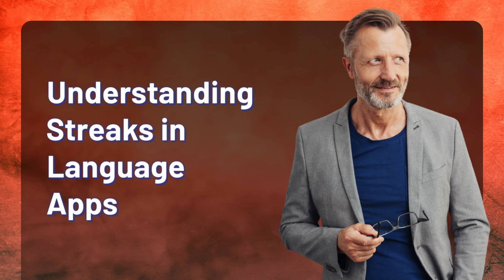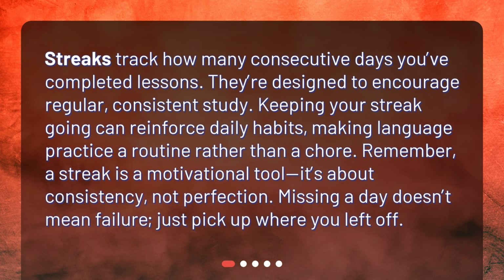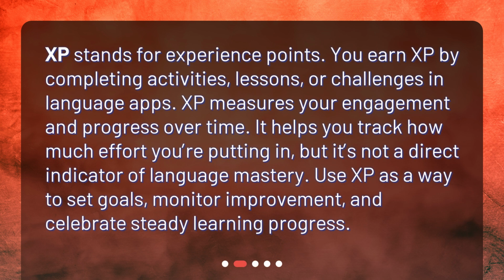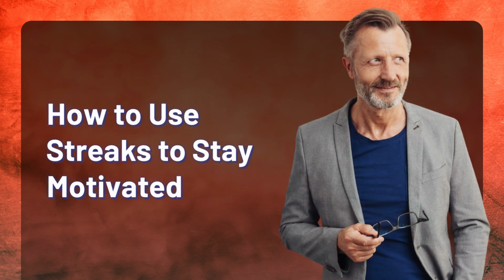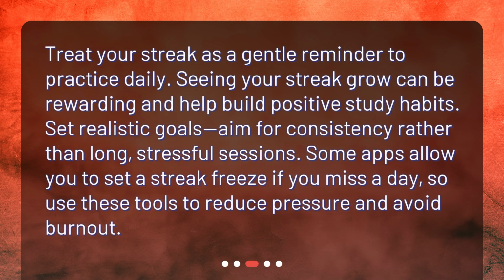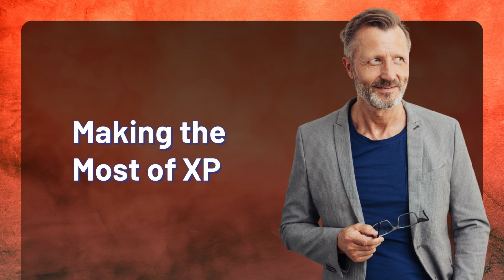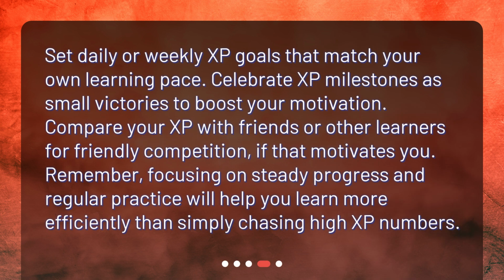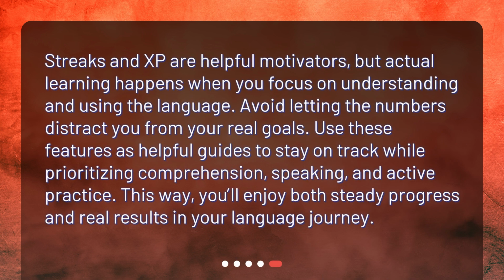How Streaks & XP Boost Language Learning Motivation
Streaks & XP Explained 👉 Unlock the true power of streaks and XP in your favorite language apps! Discover what these features really mean, how to use them for lasting motivation, and practical tips to turn daily habits into real language progress. Perfect for learners who want to stay on track and see real results.

00:00 🔹 Understanding Streaks in Language Apps
00:35 🔹 What Does XP Actually Mean?
01:10 🔹 How to Use Streaks to Stay Motivated
01:38 🔹 Making the Most of XP
02:08 🔹 Balancing Streaks, XP, and Real Learning

📌 Educational/Language Learning Apps 🔸 Progress Tracking & Analytics in Learning Apps 🔸 Best Ways to Interpret Your Streak and XP in Language Learning Apps